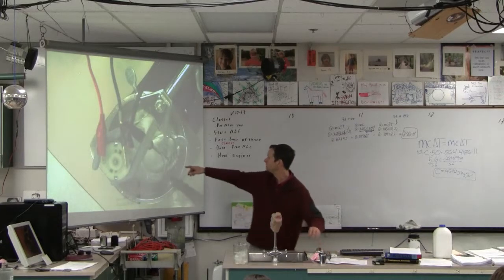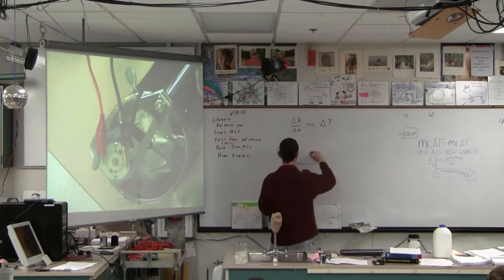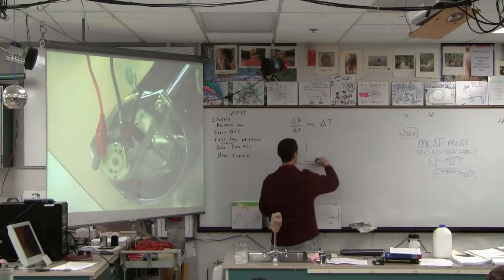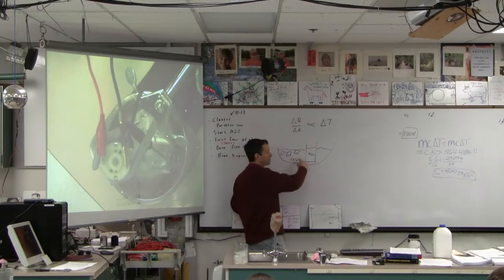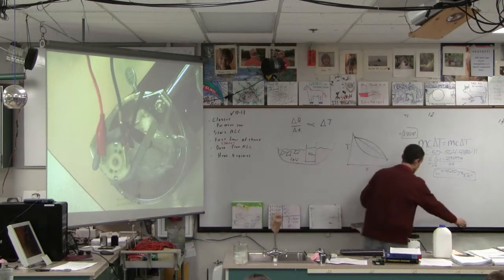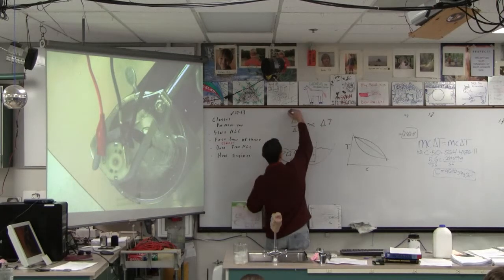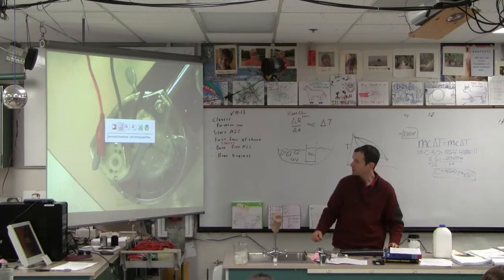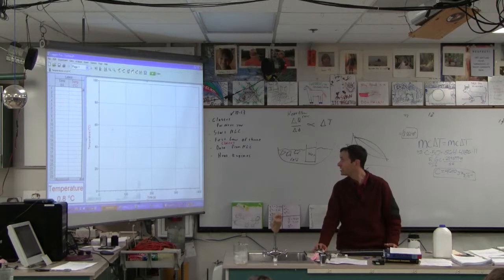IBI 13-06-01 Newton's Law of Cooling Intro